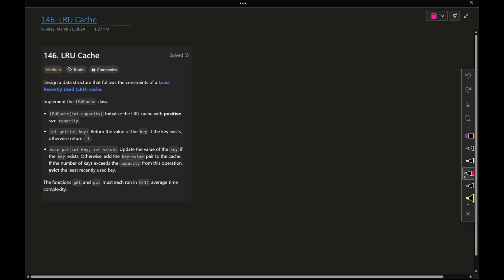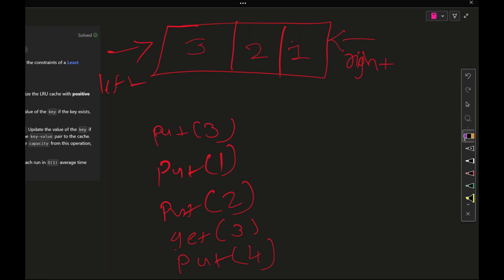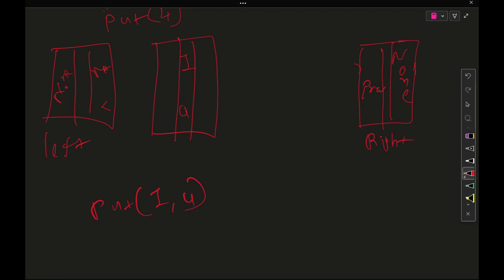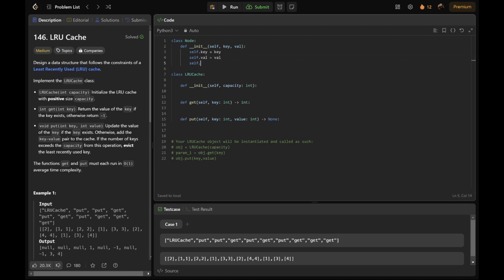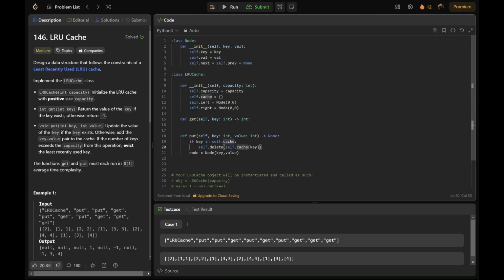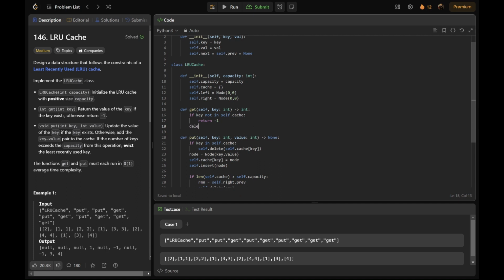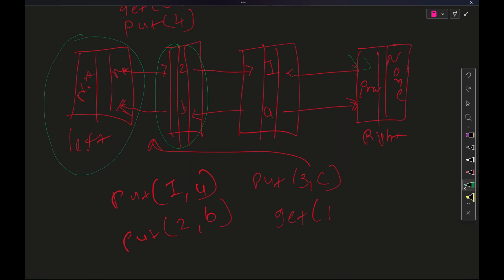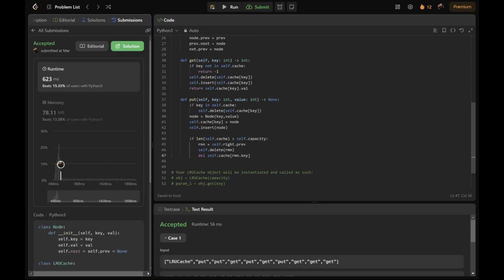146 LRU Cache leetcode using Python